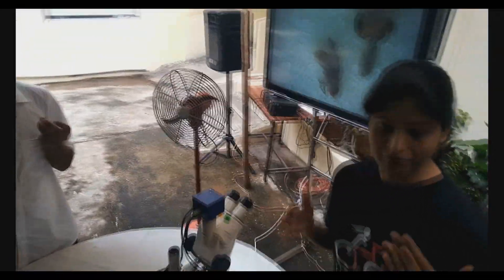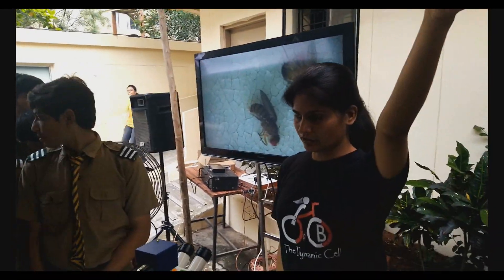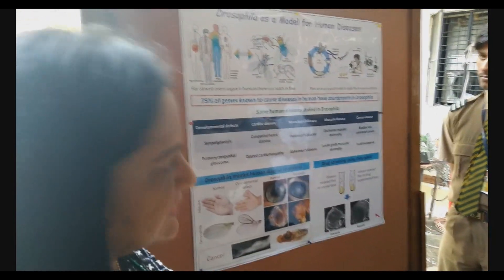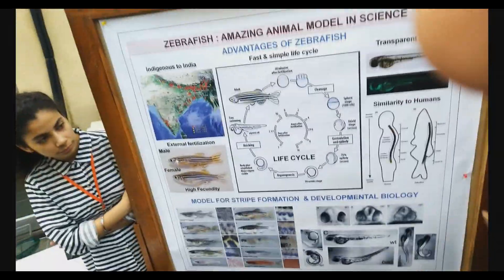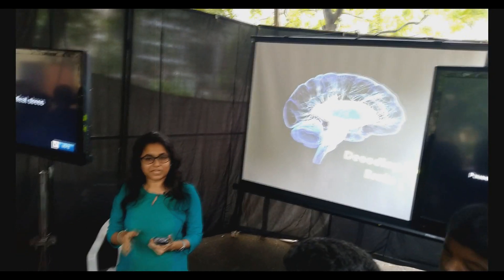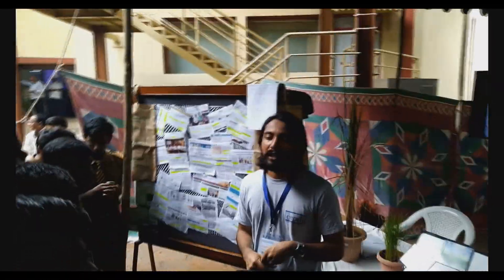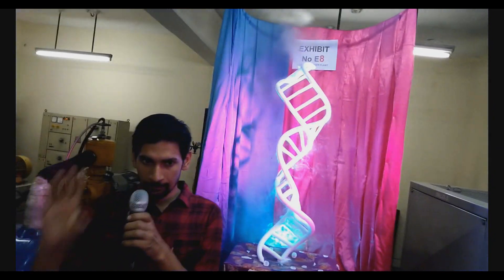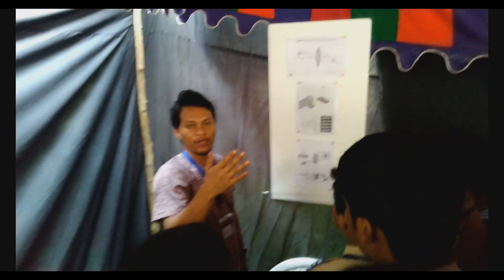CCMB The Centre for Cellular and Molecular Biology (CCMB) | Open day 2018 | Part 2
The Centre for Cellular and Molecular Biology or CCMB is an Indian biotechnology research establishment located in Hyderabad that operates under the aegis of the Council of Scientific and Industrial Research. CCMB is a designated "Center of Excellence" by the Global Molecular and Cell Biology Network, UNESCO.[1][2] The Republic of India's national bio-safety level – 4 containment facility for human infectious diseases is located on the campus of CCMB.

The Centre for Cellular & Molecular Biology (CCMB) is a premier research organization in frontier areas of modern biology. The objectives of the Centre are to conduct high quality basic research and training in frontier areas of modern biology, and promote centralized national facilities for new and modern techniques in the inter-disciplinary areas of biology.